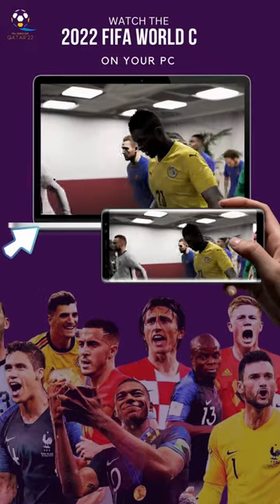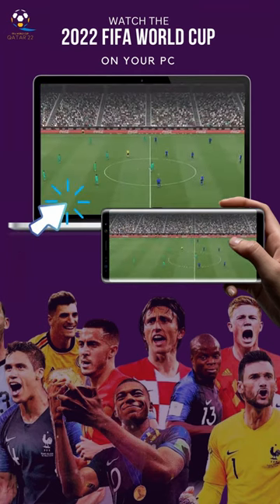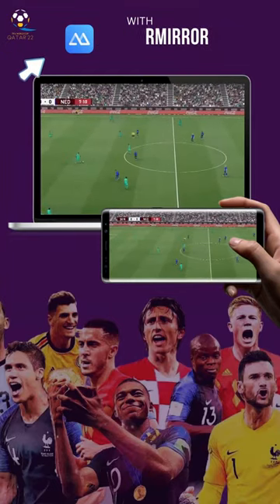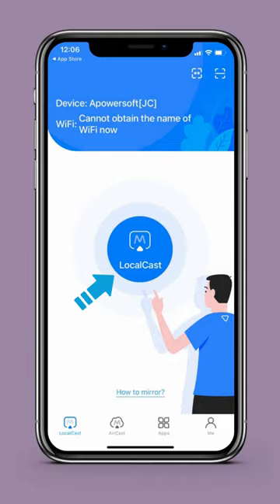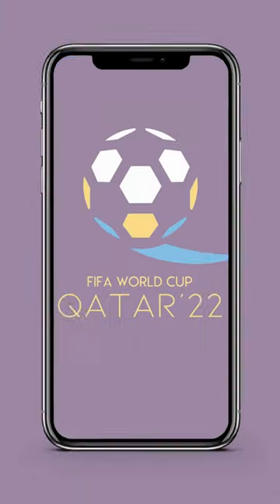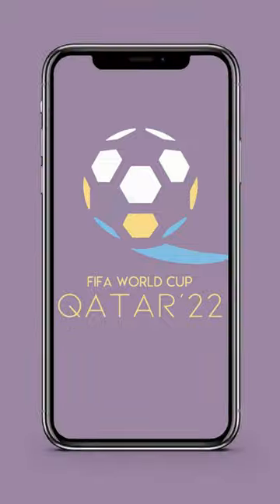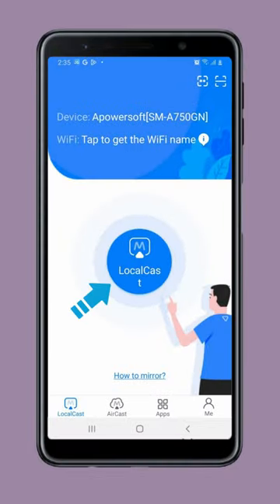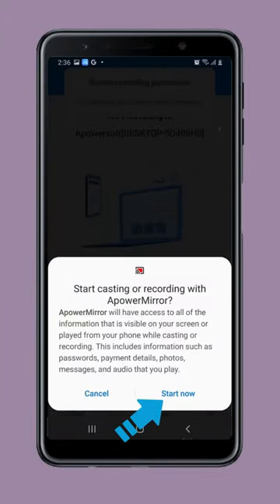How to cast World Cup 2022 videos from phone to PC